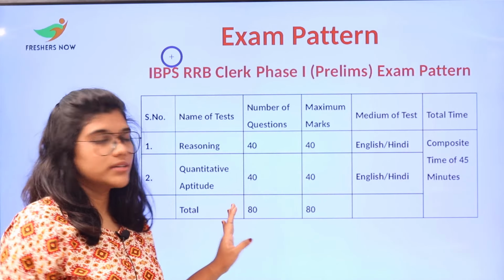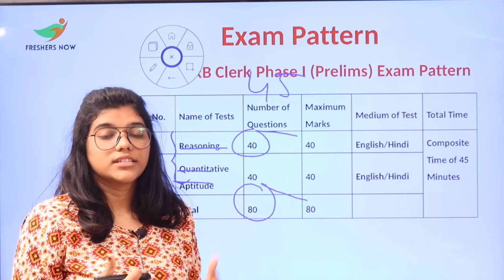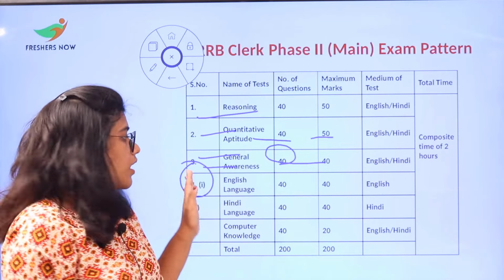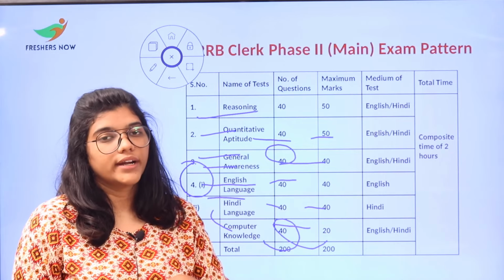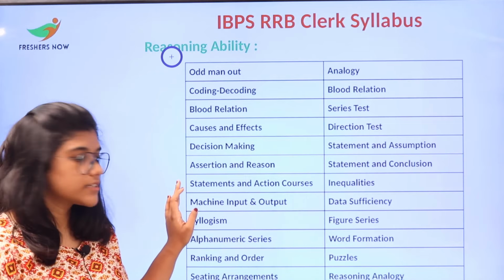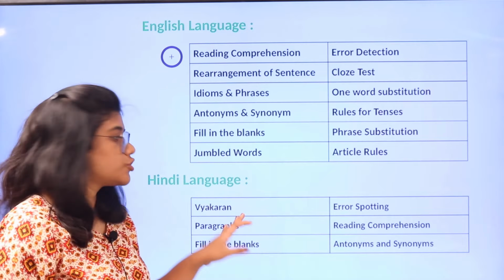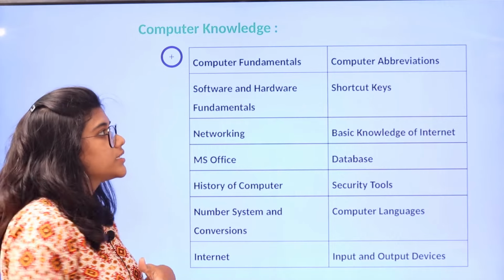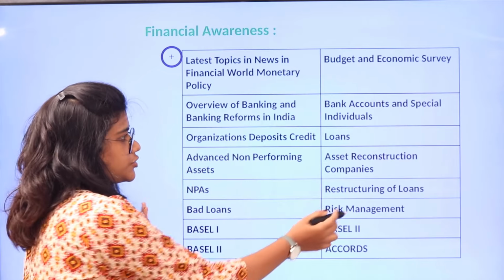IBPS RRB Clerk Syllabus 2022 | Exam pattern | Selection Process (Prelims & Mains)